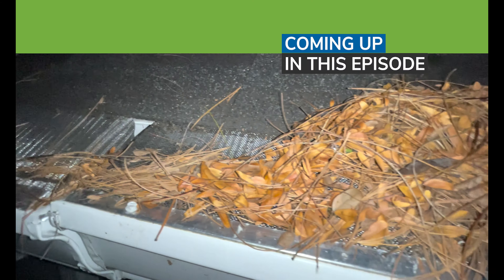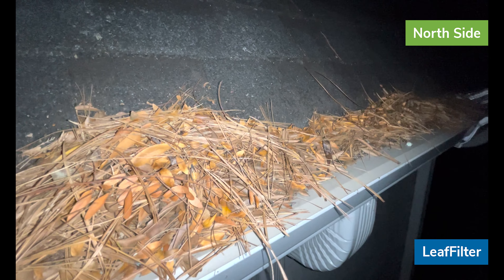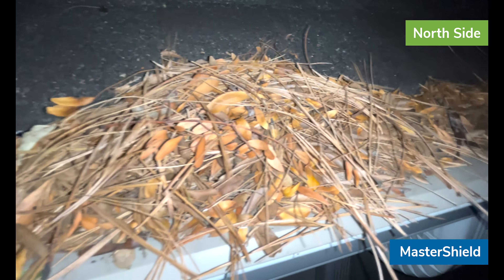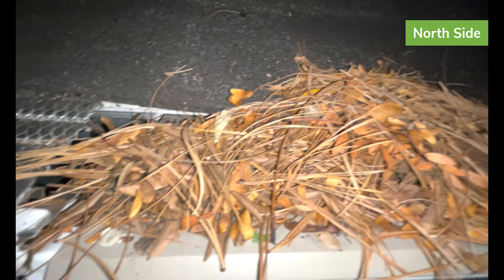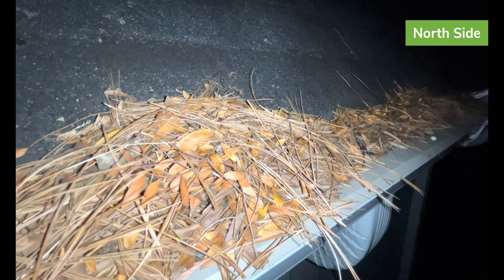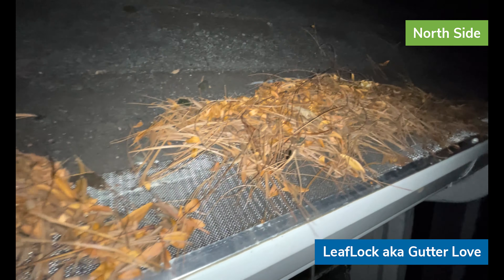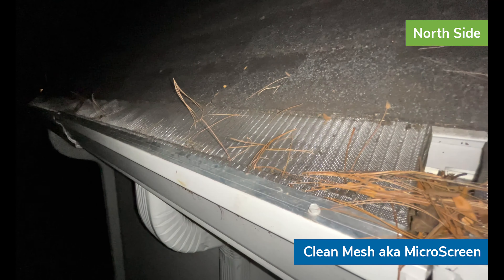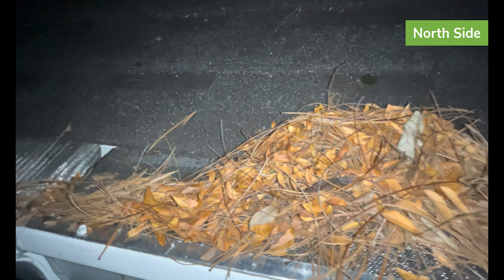Windy Night Makes for Great Gutter Guards Fight [S1 E24]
This week's Episode 24 is short and sweet. The winds were howling one evening in November when Johnathan grabbed his camera, trekked outside, and climbed the ladder to see if high winds were enough to blow the avalanche of leaves and pine needles off the gutter guards on the north side of the garage.

The north side gutters have been stubborn. Leaves, pine needles and other tree debris have landed on and, in most cases, accumulated on top of the gutter screens, refusing to budge.

This episode features MasterShield, LeafFilter, Leaf Solution, GutterLove, Gutterglove Easy-on and Clean Mesh. Each is a micro mesh gutter guard. Some meshes are more micro than others. More porous screens allow pine needles to penetrate the screens while finer mesh keeps out everything.

But this week, there is only one winner. If you've watched any other videos in the Ultimate Gutter Guard Challenge series, this is a repeat winner, really showing that its performance is a step above the other leaf guards.

Episode 24 Results:

1) MasterShield (winner)
2) Clean Mesh
3) LeafSolution
4) Gutterglove Easy-on
5) GutterLove
6) LeafFilter

Our testing videos include gutter guards in rain, snow, with and without debris falling from the trees. The testing took place over an entire year, so you can see how the gutter guards performed during the spring, summer, fall and winter. If you're curious about it, we'd encourage you to browse the all 25 episodes.

Don't see the gutter guard you're interest in, be sure to check back. Upcoming tests will include popular perforated aluminum gutter guards from Shur-flo, Gutter Rx and Englert. Plus, we will have testing videos featuring Valor, Klean Gutter, Armour Guard and others.

USEFUL LINKS